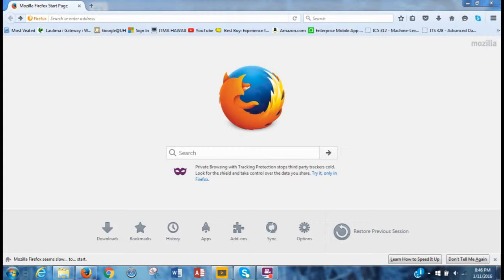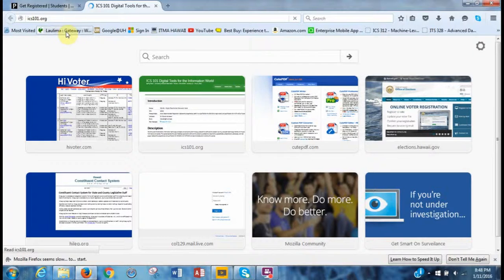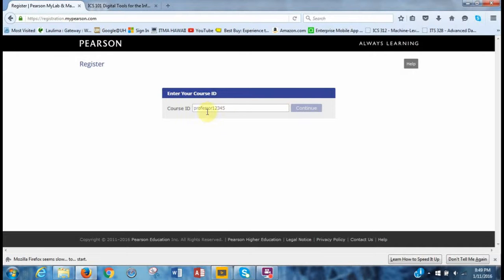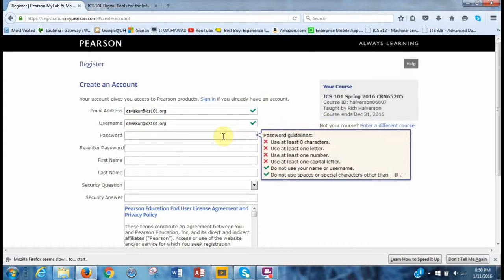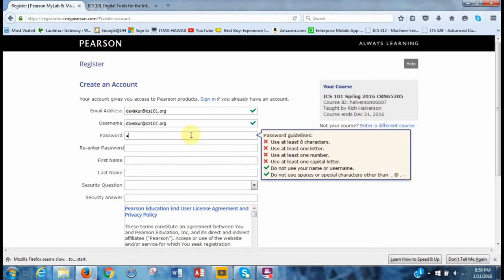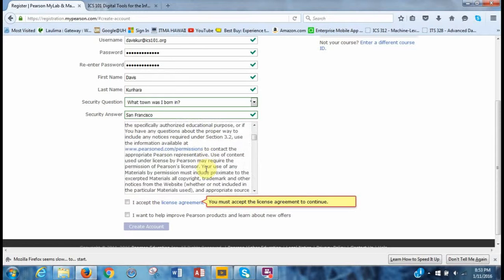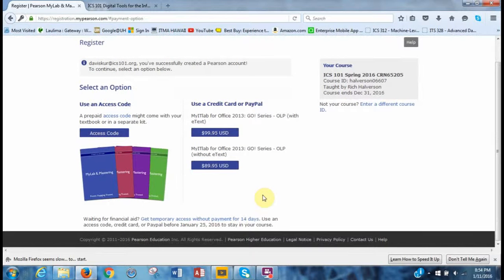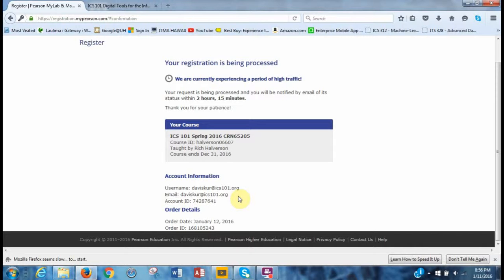Signing up for a free, temporary MyITLab account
We will learn how to use our email to set up a two-week MyITLab trial account